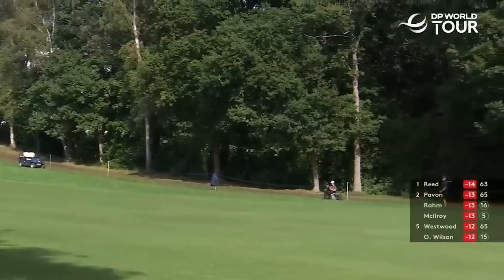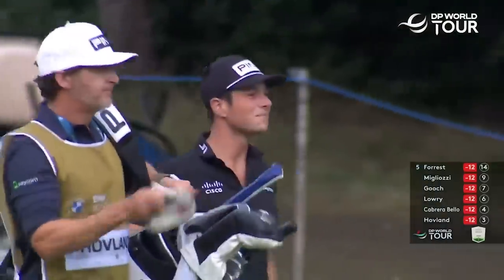Ridiculous Golf Recoveries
Pro golfers not giving in and making par saves from some of the hardest scenarios is why they are the world's best.

Welcome to the Official YouTube channel of the DP World Tour. Every week you can find extended tournament highlights and individual player highlights from the likes of Rory McIlroy, Justin Rose and Tommy Fleetwood. This is also the home of the 14 Club Challenge, Little Interviews, Fastest Hole and many more challenges, pranks and world record attempts featuring the biggest golfers in the world.